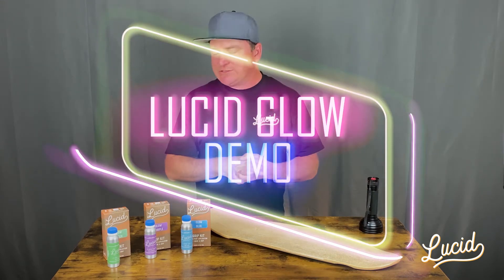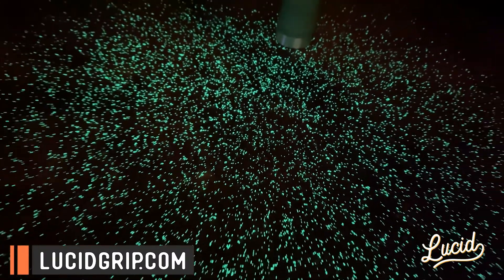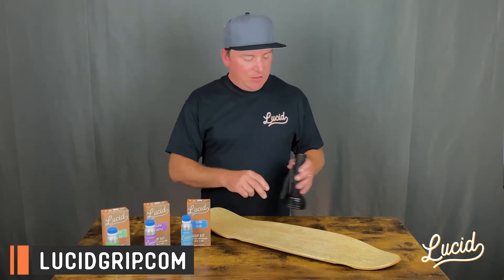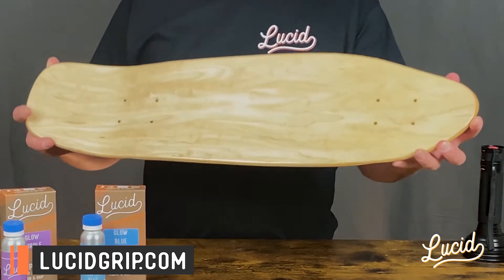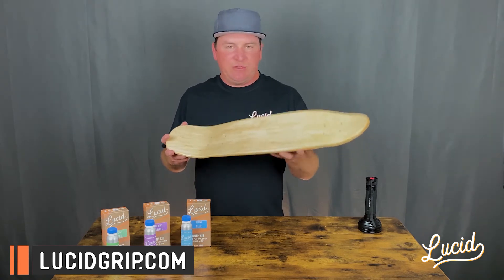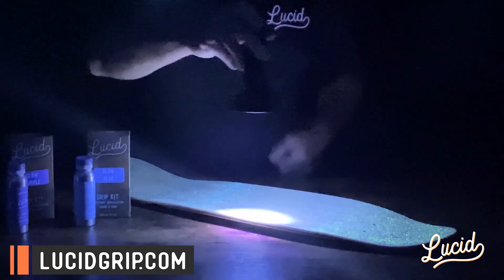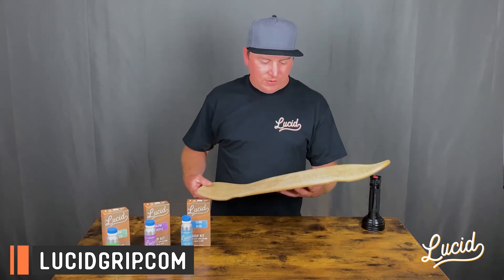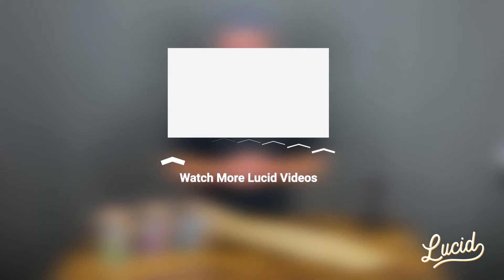Lucid GLOW in the Dark Spray Grip Demo and Explanation - Green Glow Purple Glow and Blue Glow Grip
Lucid GLOW Grip:
Currently we have Green, purple, and blue.  Each one requires different methods of charging for a good bright glow and longevity of that glow. Due to the particular phosphor being used for each color, they each absorb different wavelengths of light to produce the glow. Our eyes are sensitive to certain wavelengths, we can usually see things between 400-700 nanometers on the electromagnetic spectrum. Just think of the colors of the rainbow Purple, Blue, Green, Yellow, and Red. Purple being at the 400 range which is near the UV spectrum and 700 towards the red closest to infrared spectrum.

Our Green Glow is the brightest and lasts the longest at night. Green is the most widely used glow in the dark phosphor because the human eye is particularly sensitive to green light, so green appears brightest to us. The green phosphor can also absorb a wide range of wavelengths of light to produce a glow, so the material can be charged under sunlight or indoor lighting and produce an excellent glow at night.

The Purple Glow phosphor requires specific wavelengths of light because it falls towards the UV spectrum which can make it a little more challenging to get a good charge. To get the Purple Glow to work you need to expose the material to UV light such as the sun or using a UV light.

The Blue low is near the purple side of the spectrum and its phosphor absorbs a few more wavelengths than purple does. It still creates a challenge for charging as UV light again will be your best option for charging this particular glow grip. Indoor lighting will work but the grip will need to sit under the light for a lot longer period of time to absorb the particular wavelengths it requires.

So to break it down, our Purple and Blue glow will perform way better when charged outdoors in the sun or using a UV light. Natural indoor lights will not work so well or at all. The Green glow on the other hand can be charged with practically any light source and will give a very bright glow in the dark effect and last the longest at night. There is nothing wrong with Purple or Blue as they do admit a great glow at night, it's just not convenient as the Green when it comes to charging the glow grip.